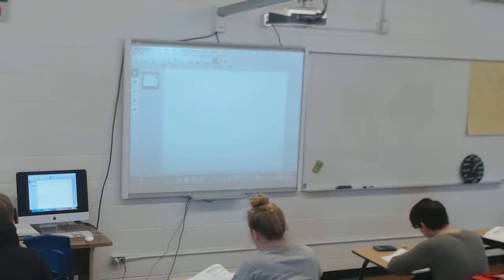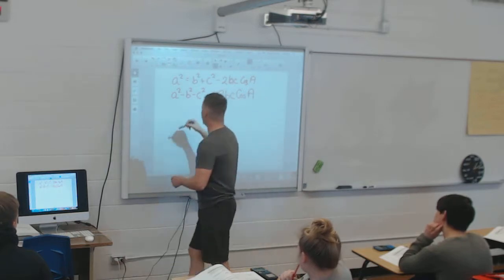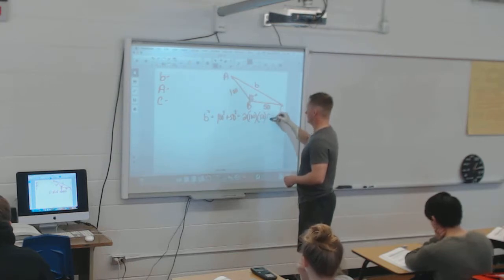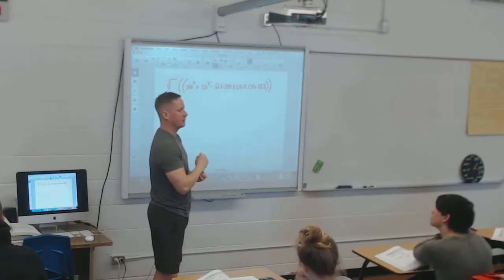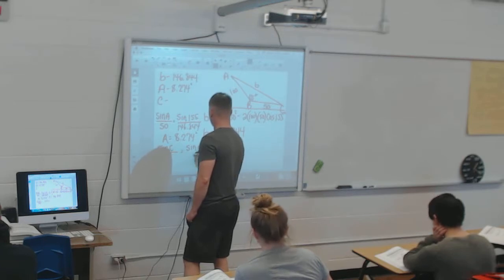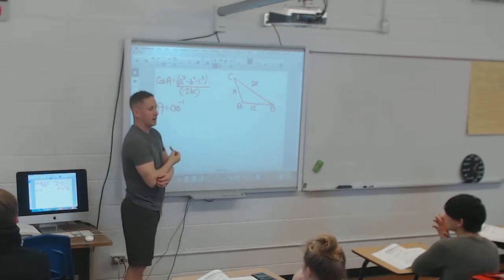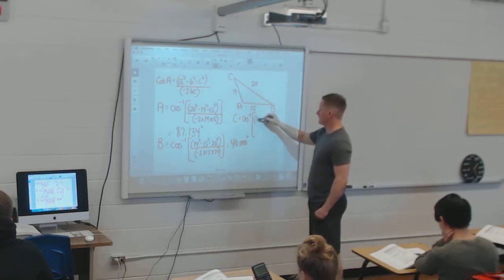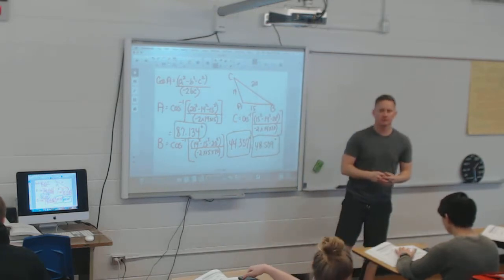2 4 Cosine Law